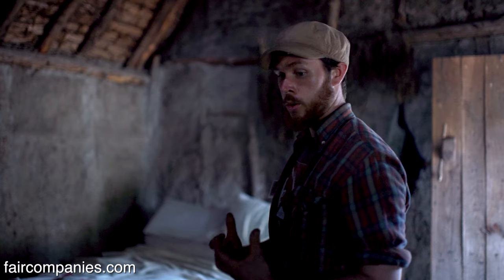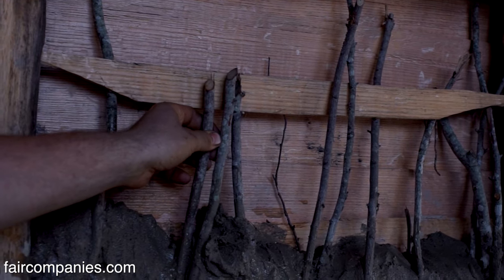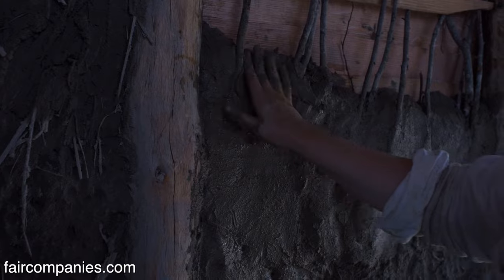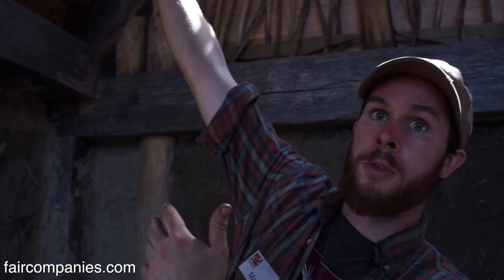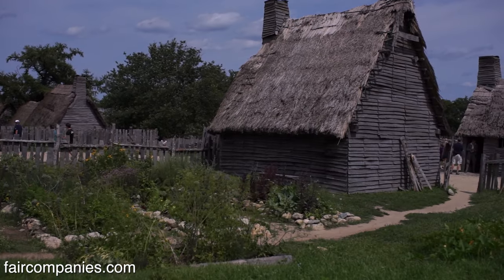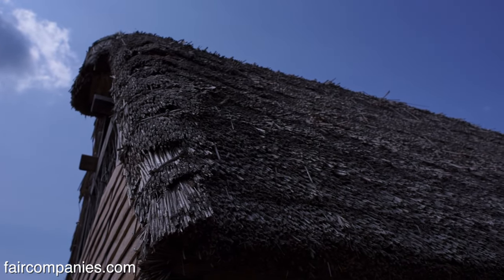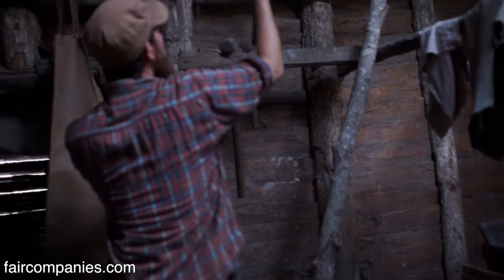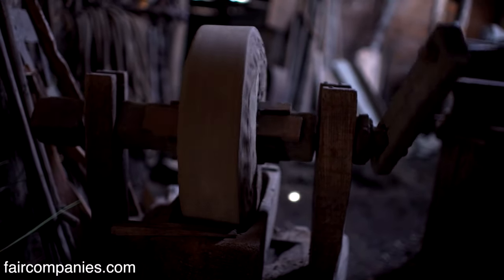What can be learned from a 17th century American town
In Plymouth, Massachusetts- site of the colony built by the Mayflower passengers - Matteo Brault spends his days living a 17th-century life, along with dozens of other re-enactors on the modern-day Plimoth Plantation.

Brault works full-time as a 17th-century style blacksmith, using traditional tools like a grindstone, hand-made nails, and large bellows for making the fire hot enough for forging iron and steel. He also helps build traditional shelters.

The simplest homes in town were built using crotchets- natural forks in trees- as support for the ridgepole of the roof. The walls are built up with “wattle”- small sticks for the lattice structure- and “daub”- a mortar of clay, earth, and grasses. Instead of using the traditional English lime wash to protect the walls, the colonists took advantage of the plentiful wood in America and created clapboard siding by cleaving wood into thin boards.

For the thatch roofs, large bundles of water reed or wheat straw are woven with a giant needle by two people working in tandem (one outside and one inside). “It’s like a giant quilt made of grass,” explains Brault, “which makes a water-tight roof that essentially acts as a giant sponge. It absorbs water and laps it off.”

The Plimoth Plantation is open to visitors from March through November. The site also has a native Wampanoag homesite (we will tour in a separate video).